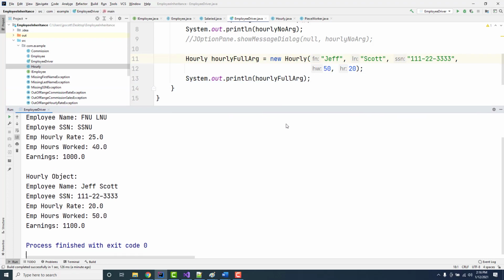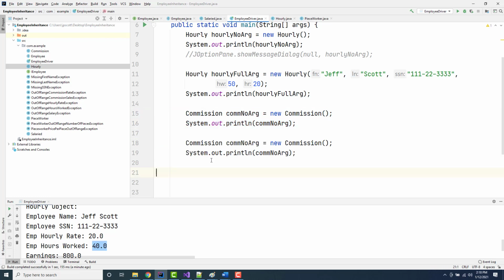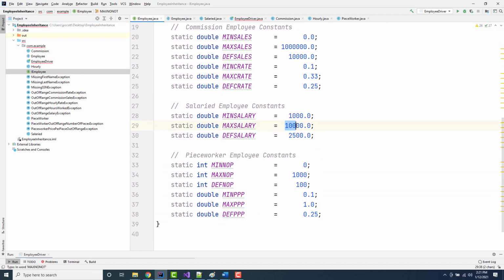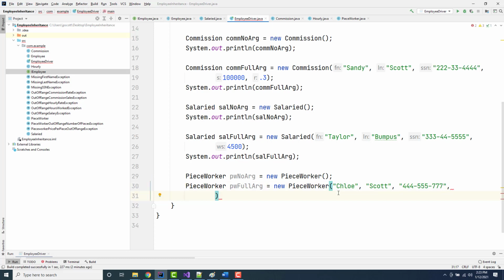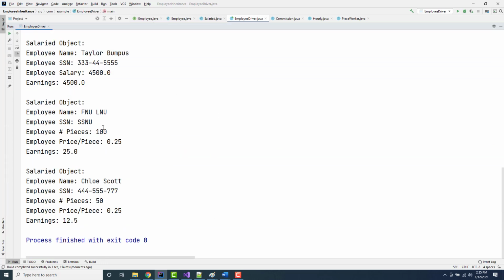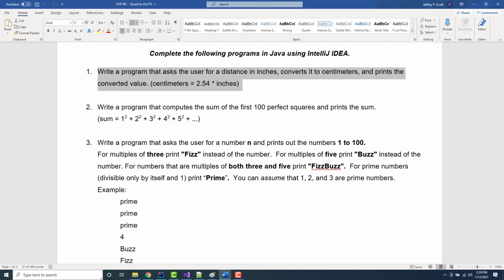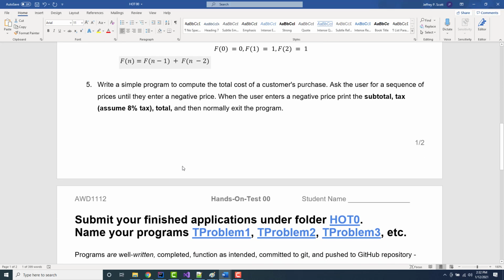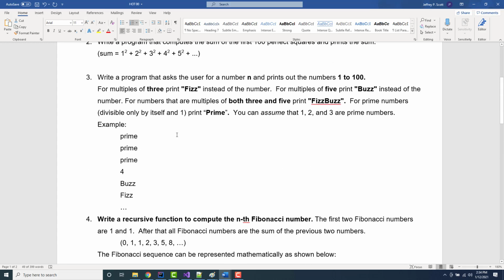AWD1112 - Java Part09 - Inheritance03 - 01-12-2021